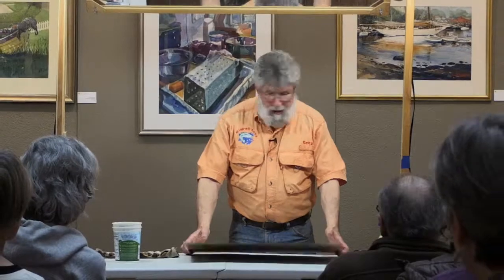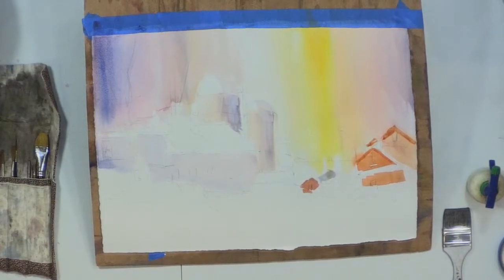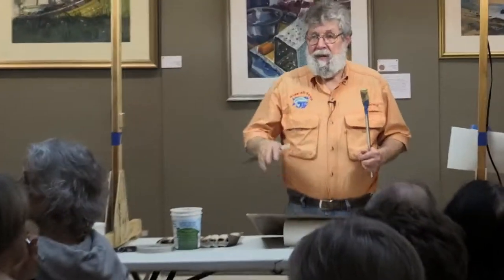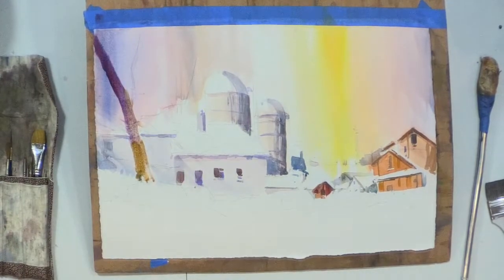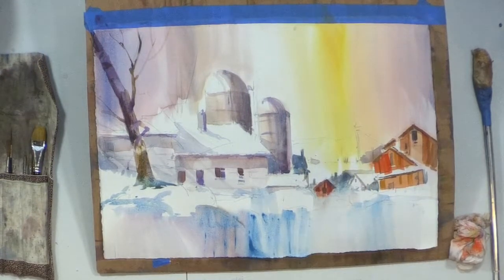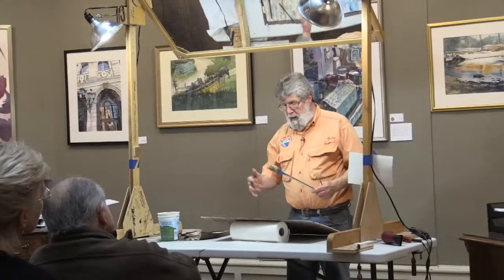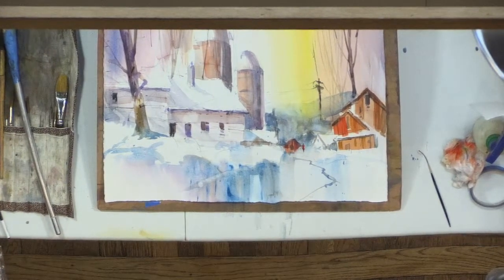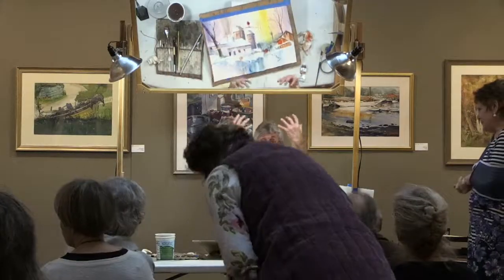NEWS Watercolor Demonstration at the Guild of Boston Artists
This watercolor demonstration was done on February 11, 2018 for the New England Watercolor Society at The Guild of Boston Artists, 162 Newbury Street, Boston, MA.